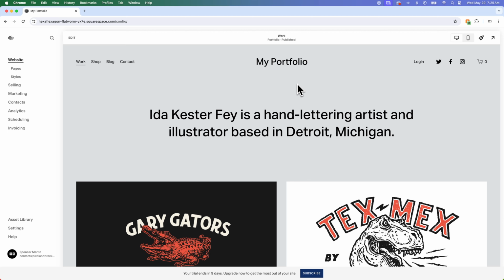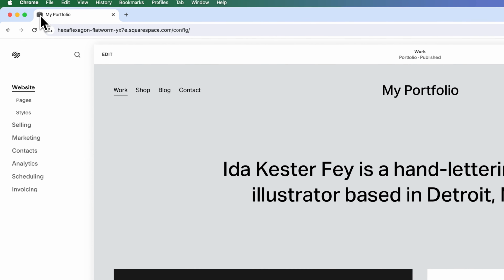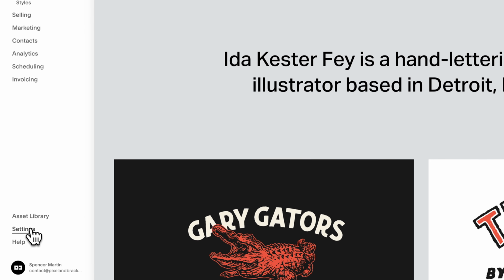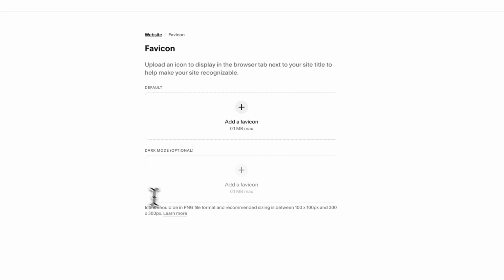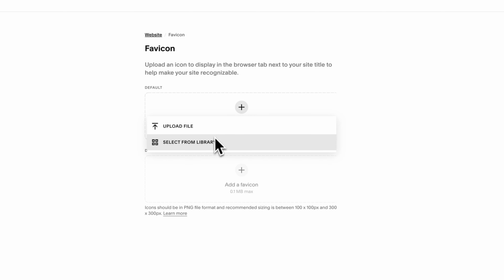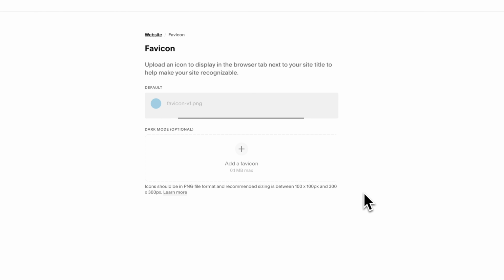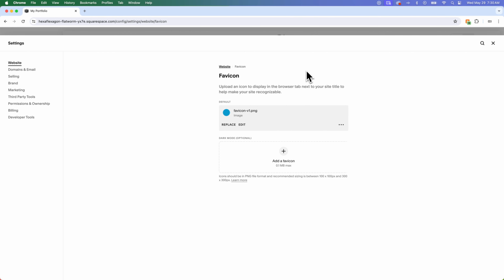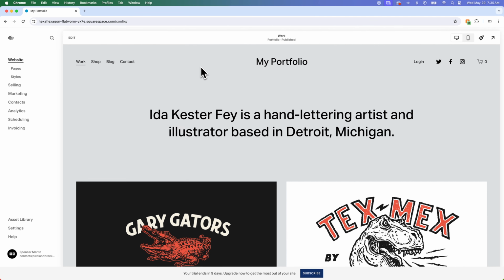How to Add Favicon on Squarespace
In this Squarespace tutorial, learn how to add a favicon on Squarespace. You can change the tab icon in website settings on Squarespace.